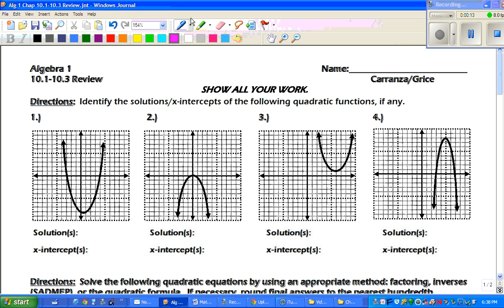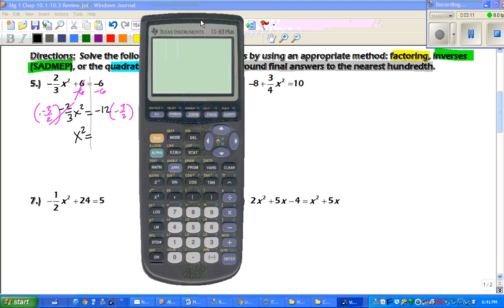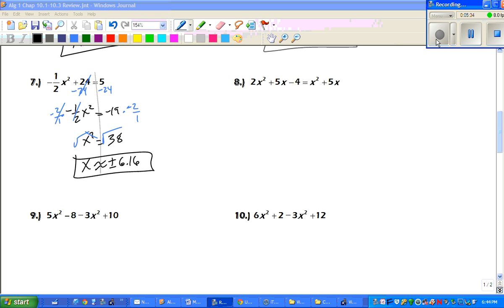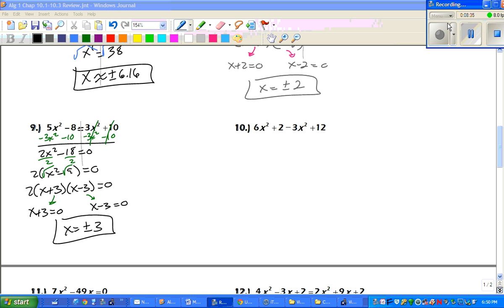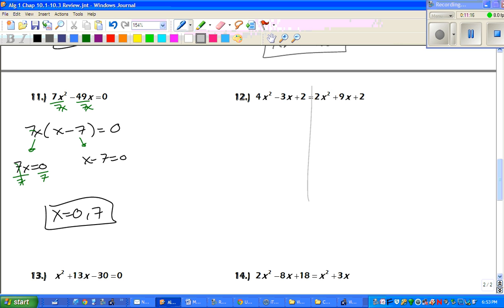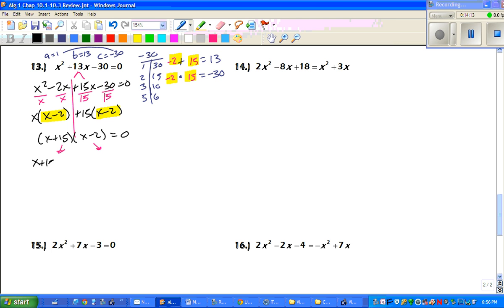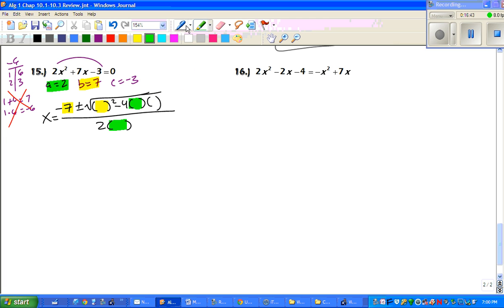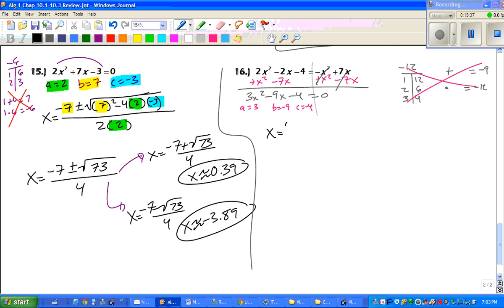AT Alg 1 Chap 10.1-10.3 Review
ATHS Alg 1 Chap 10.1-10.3 Review - Ms. Carranza & Mr. Grice's Algebra 1 Class